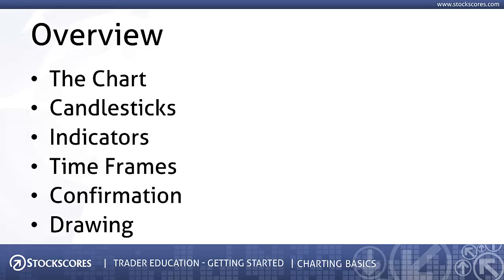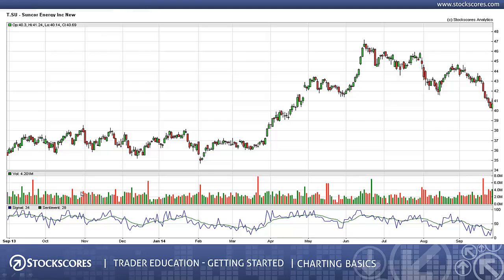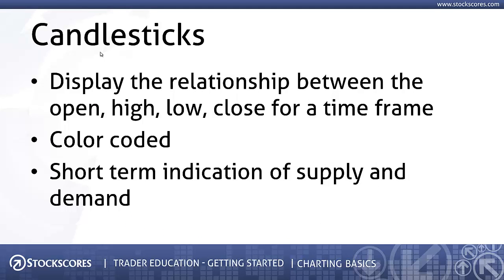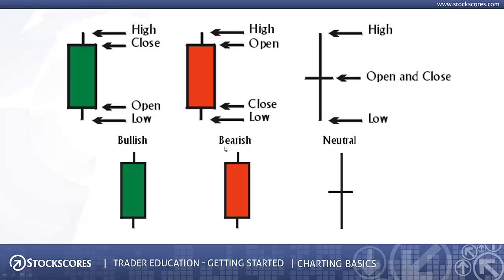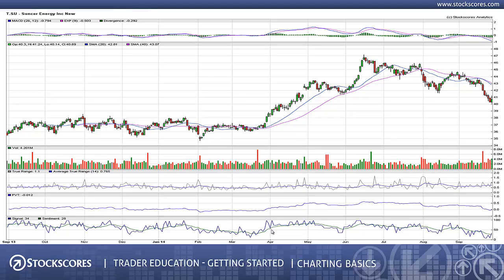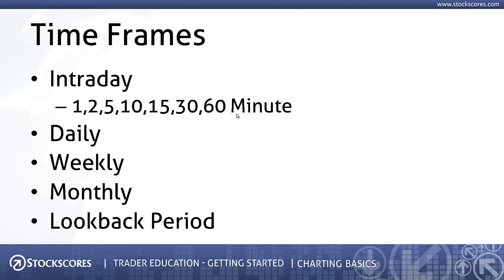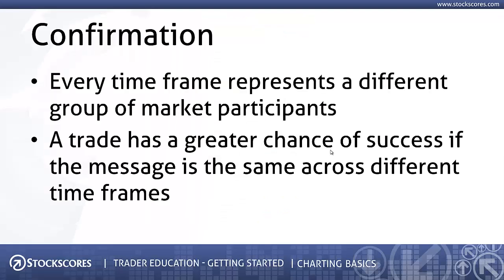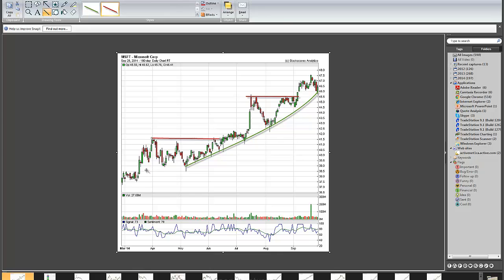Getting Started - Charting Basics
Every investor can benefit from a basic understanding of stock charts and the message they contain. This video provides an introduction to charting, establishing a base for more advanced charting concepts taught in other Stockscores videos.